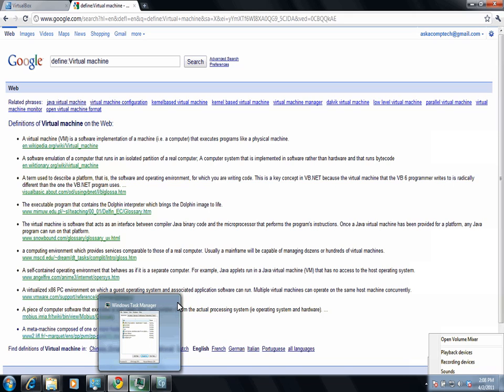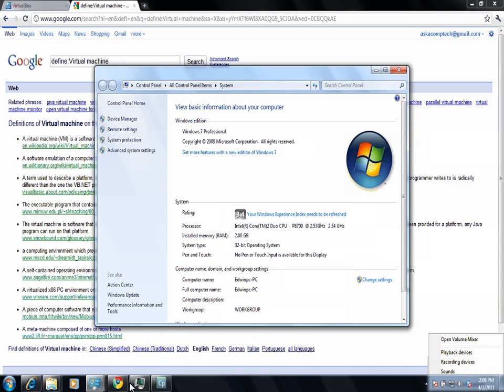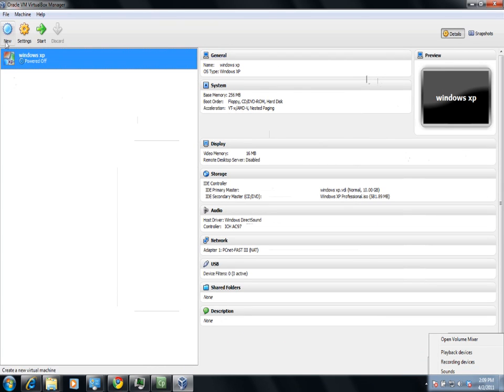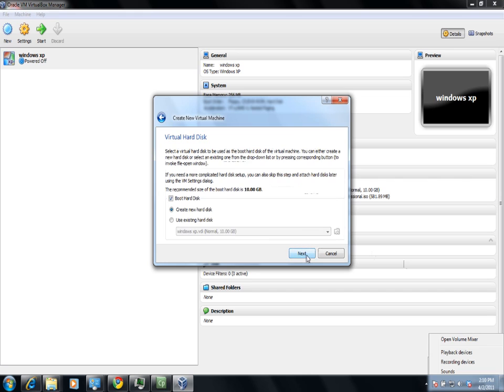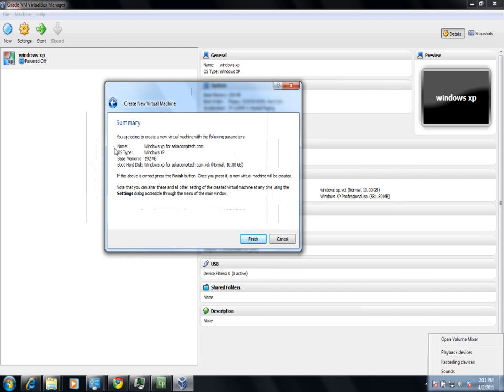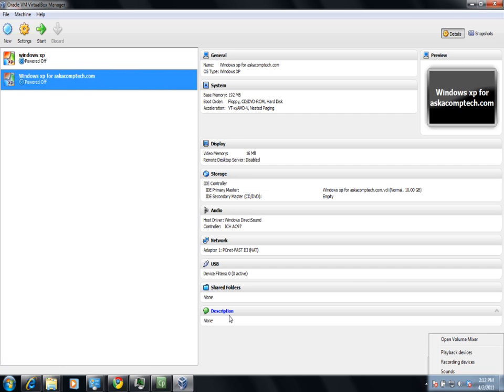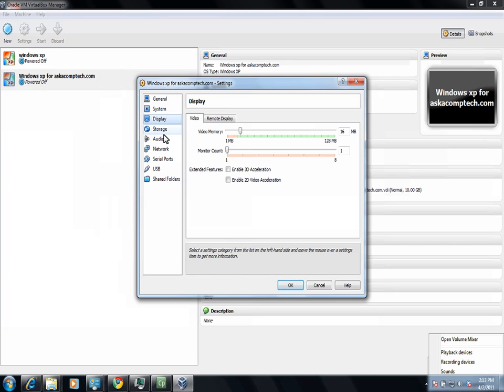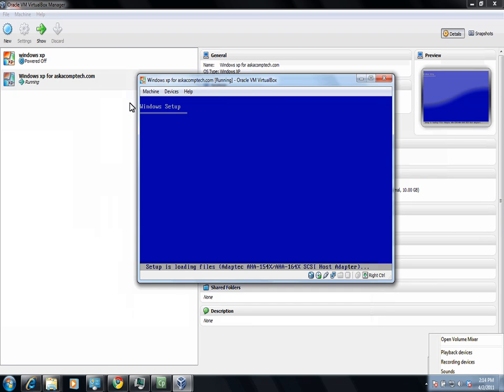How to create a simple virtual machine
Simple guide to setting up virtual machine using virtual box.